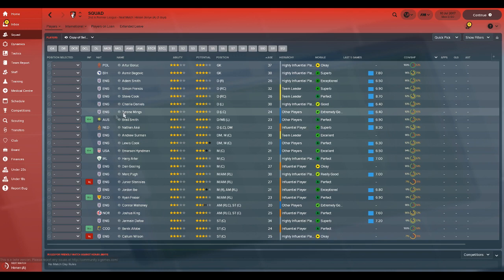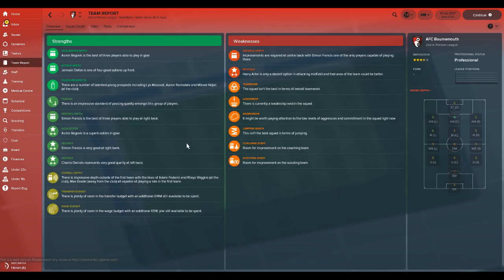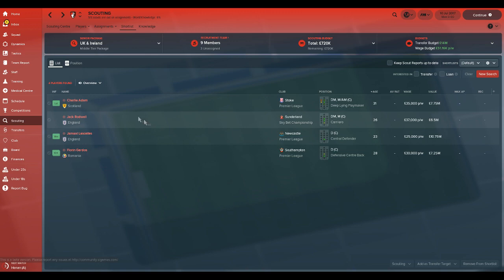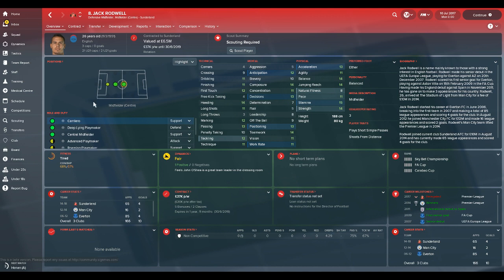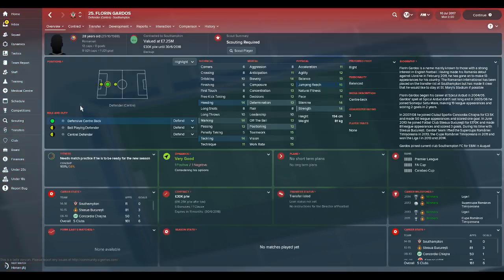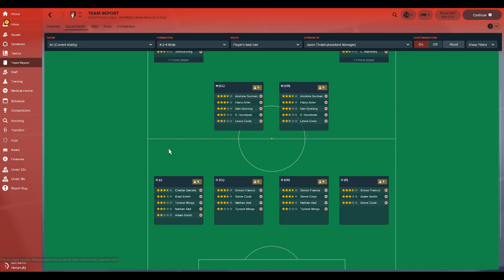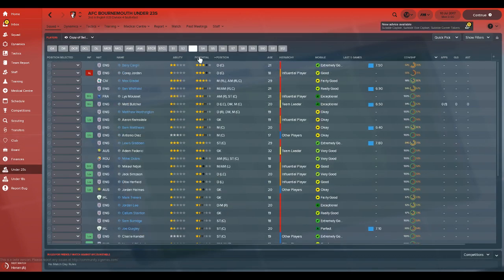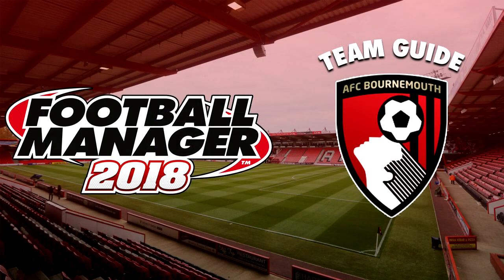Football Manager 2018 Team Guide | Bournemouth (FM18 Transfers, Dynamics, Budget Guide)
Wanting to manage Bournemouth in the Football Manager 2018 Beta, or the proper FM18 game in a few weeks time... but are struggling with who to sign, or how to play the game? Today's short video will have plenty of suggestions of how to start with Bournemouth!